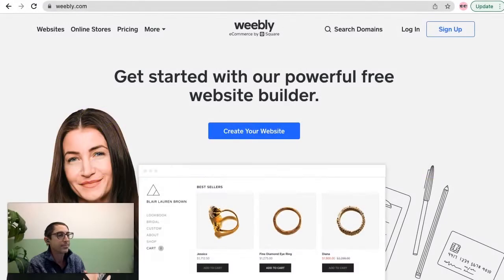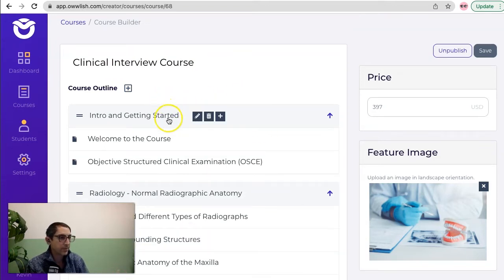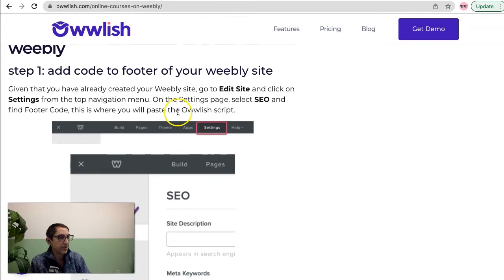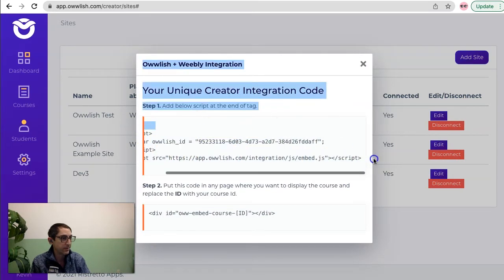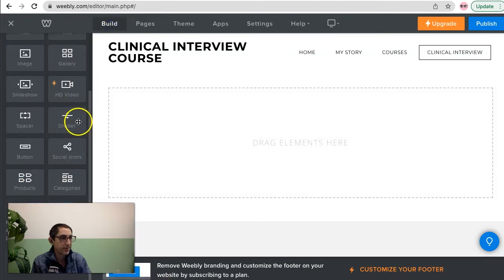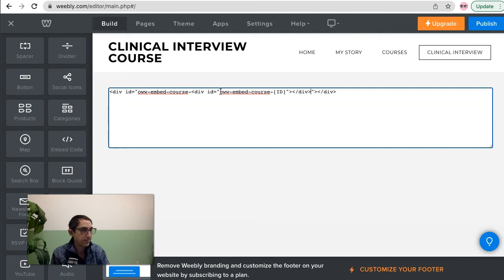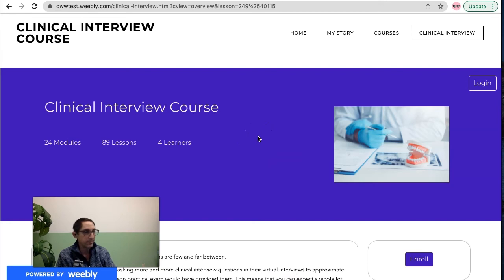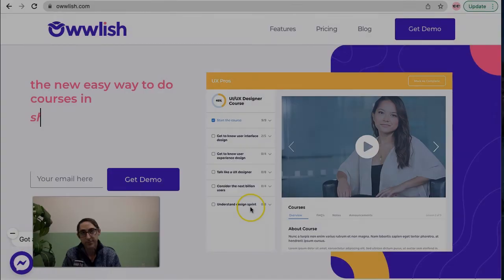How to create an Online Course with Weebly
Note: This tutorial is for the OLD Weebly builder only and it is now out of date. To see the new method for adding a course to the OLD Weebly builder,

NEW Weebly Builder:
If you want to learn how to embed an Owwlish course on the new Weebly/Square builder,

Although Weebly has a lot of fantastic features, publishing online courses and managing them is not a part of it. Hosting an online course on Weebly can be tough. If you’re an existing Weebly user with a teacher account or simply a user who is interested in hosting online courses via Weebly, we have great news for you! Our new Learning Management System: Owwlish lets you exactly do this! So make sure to stick until the end of this video to learn more.

Table of Contents:
0:00 - Introduction
0:13 - Owwlish course building Demo
1:19 - Bring your Owwlish course to your Weebly site
3:41 - Finished Product
4:09 - Conclusion
4:43 - Outro